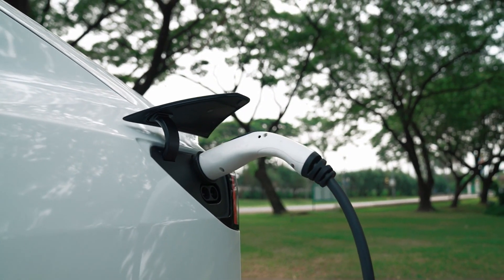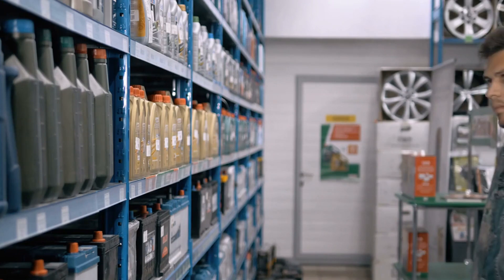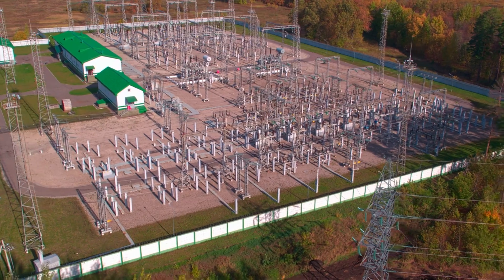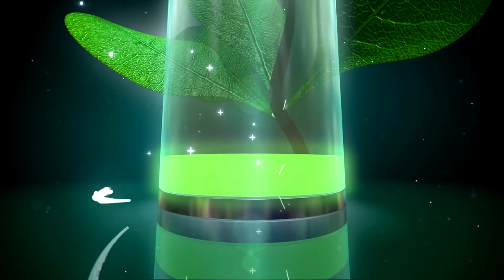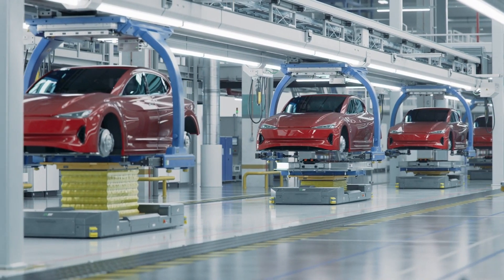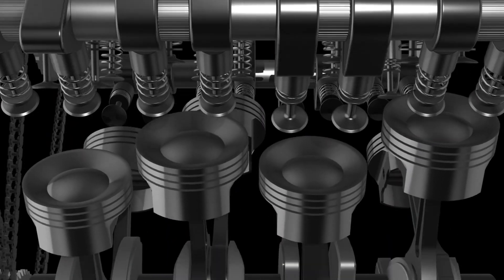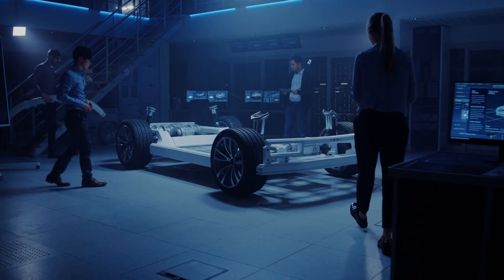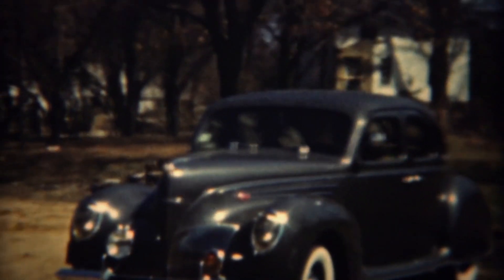How GM Taps Tesla Battery Expertise To Find Solution To Its Ultium Bottlenecks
General Motors has hired a battery expert from Tesla in a bid to overcome bottlenecks in its Ultium battery program, according to a report from The Wall Street Journal.

Kurt Kelty, who previously led battery technology research at Tesla, has been hired to lead GM's battery development team. Kelty will be responsible for researching, developing, and investing in new battery technology, as well as for GM's battery cell strategy.

GM is hoping that Kelty's expertise will help it to achieve its goal of producing profitable, lower-cost, higher-performing electric vehicles. The company has invested heavily in its Ultium battery program, but it has been facing challenges in ramping up production.

In a statement, GM said that Kelty's "deep understanding of battery technology and experience in leading battery development teams will be invaluable as we continue to scale our Ultium battery program."

Kelty's hiring is the latest in a series of moves by GM to bolster its electric vehicle capabilities. The company has also hired a number of other engineers and executives from Tesla, as well as from other automakers.

GM is under pressure to deliver on its promises of electric vehicles, as investors and consumers are increasingly demanding more EVs. The company has set a goal of selling 1 million EVs in North America by 2025.

It is hoped that Kelty's expertise will help GM to overcome the challenges it is facing with its Ultium battery program and to achieve its goals for electric vehicles.